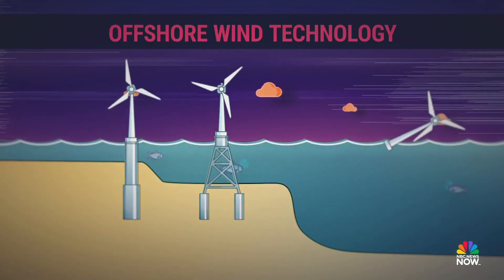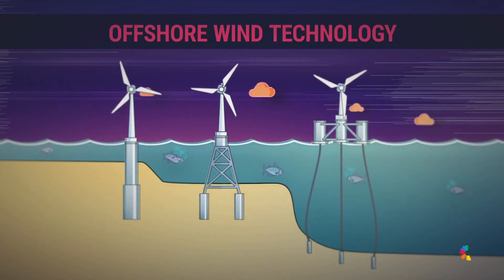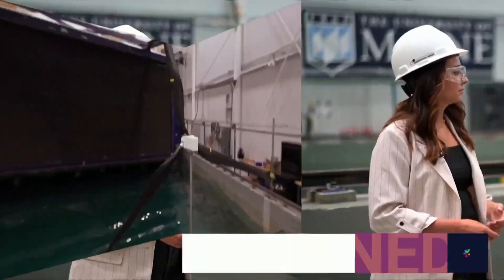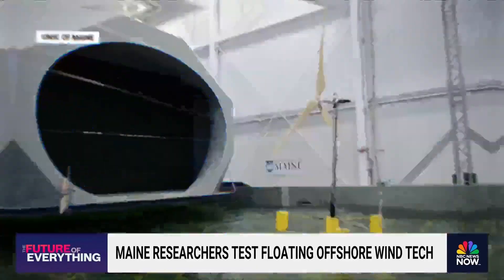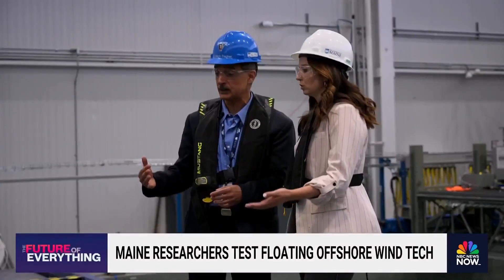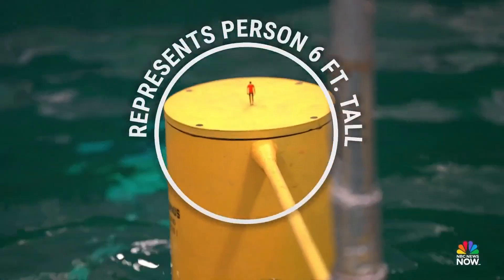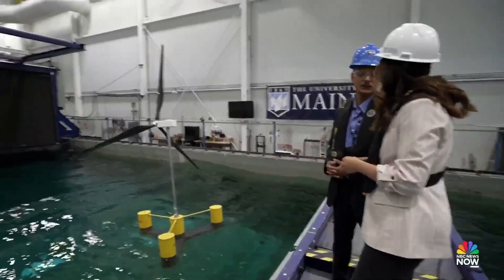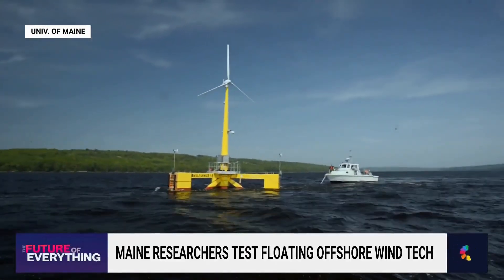Univ. of Maine engineers test floating offshore wind infrastructure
NBC News' Maura Barret speaks with a group of engineers at the University of Maine who are testing floating offshore wind infrastructure to revolutionize wind energy for the next generation.